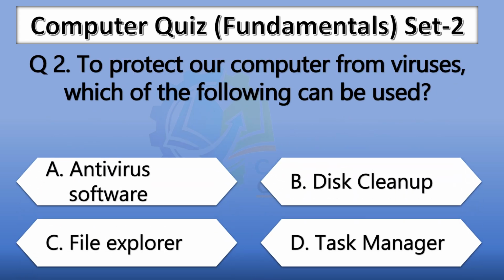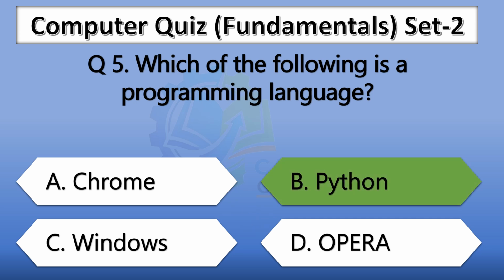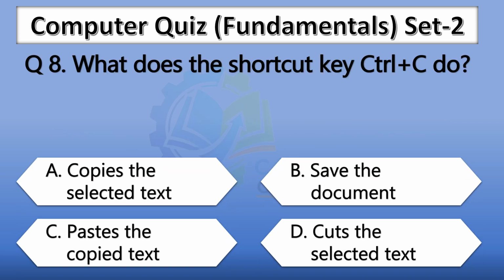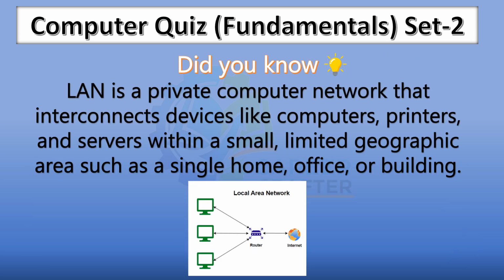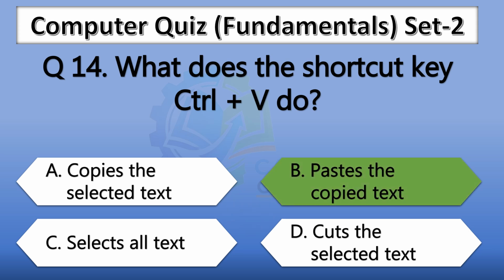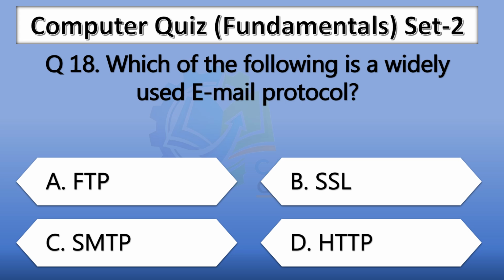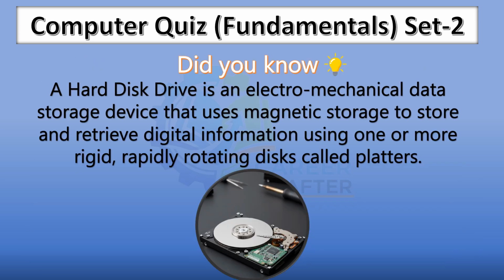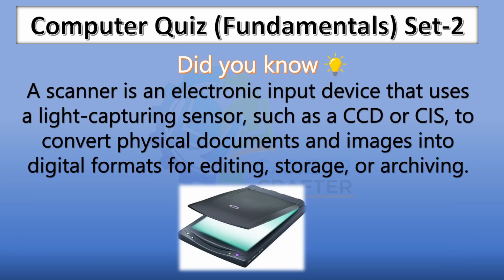Computer Quiz Question | Computer Set 02 | Most asked computer MCQ | Quiz with facts | MCQ for Exam